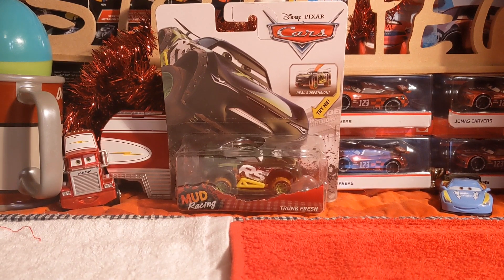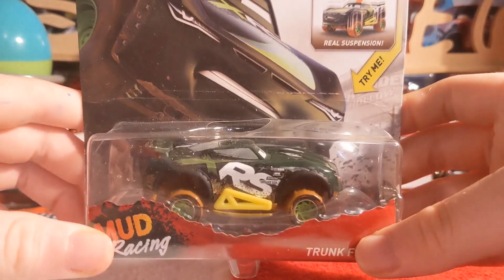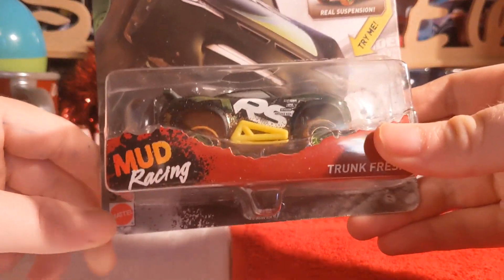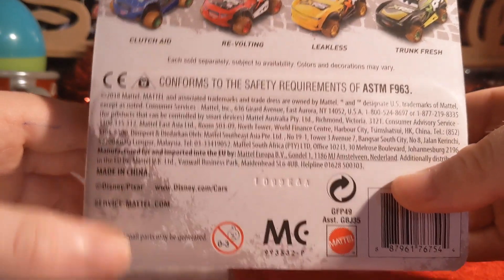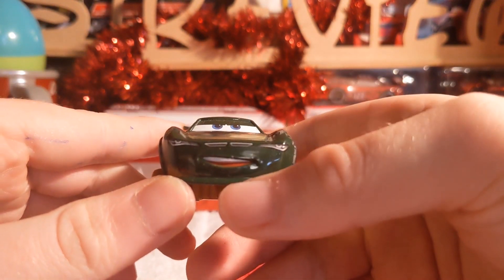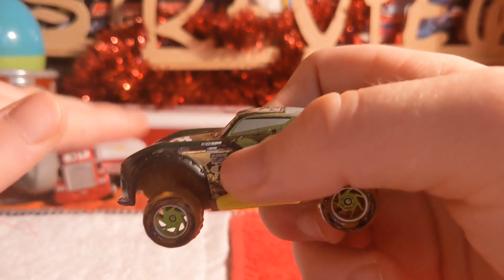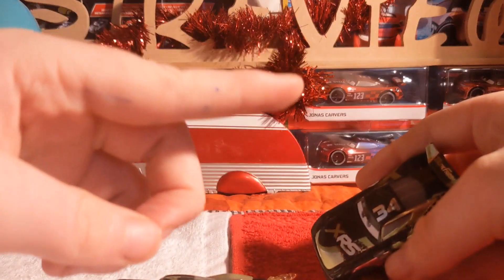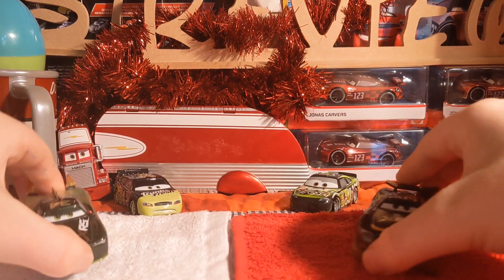Mattel Disney Pixar Cars Diecast XRS MUD RACING Steve Slick Lapage Trunk Fresh Racer Review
Today is a unboxing and review on the Next Gen Racer Steve Slick Lapage who races for Trunk Fresh.

Let me know your thoughts and check out my recent review on Bobby Roadtesta and Day 4 of the 25 Days Of Suggestions.

Let me know if I should change up my channel in the comments below.